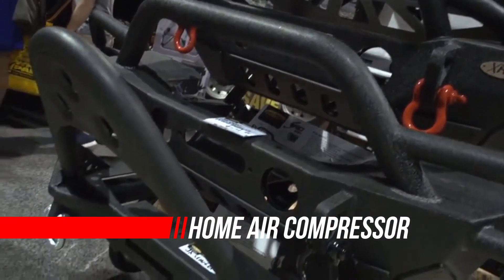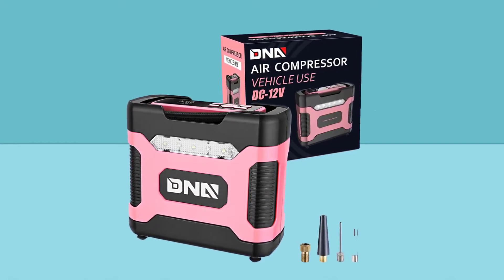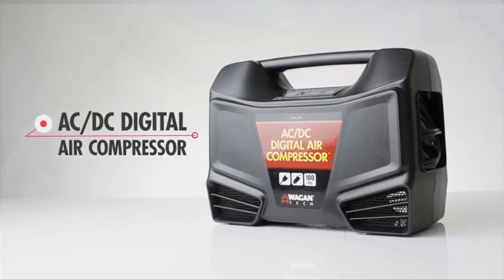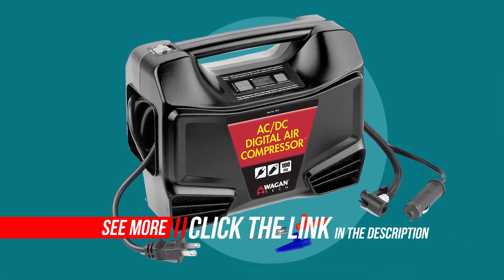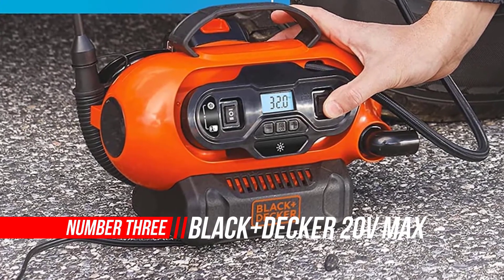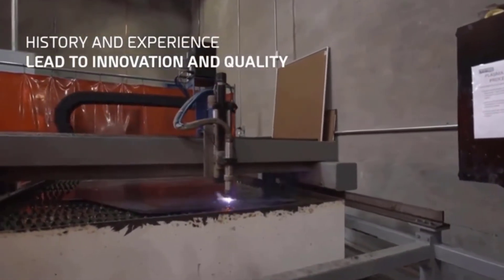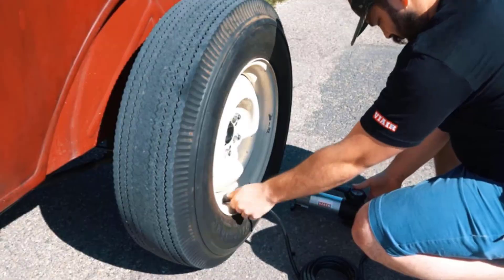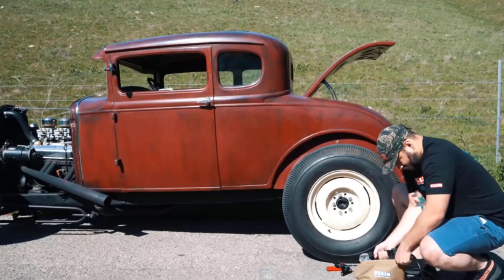Top 5 Best Home Air Compressor Review in 2022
Best home air compressor
1.DNA MOTORING Portable Air Compressor
2.Wagan EL7315 DigitalAir Compressor Tire Inflator
3.BLACK+DECKER 20V Cordless Tire Inflator
4.Smittybilt CFM Universal Air Compressor
5.Viair Portable Air Compressor